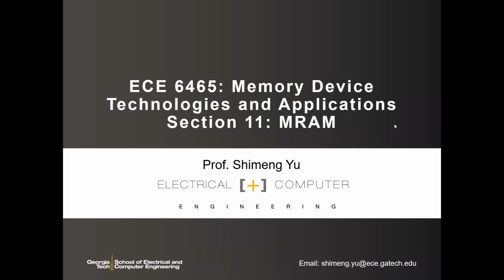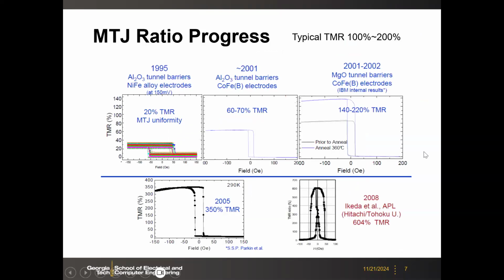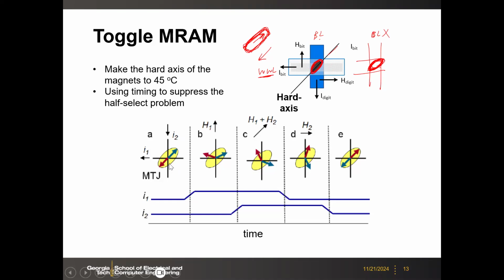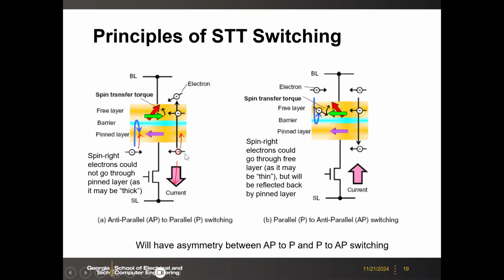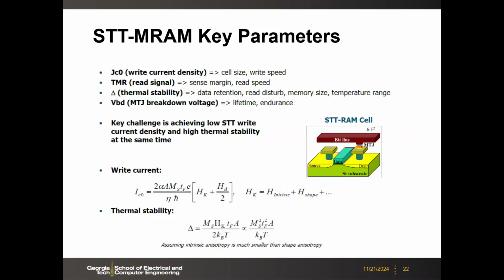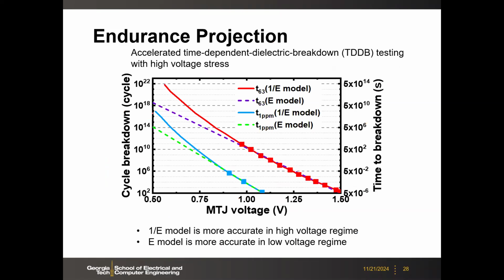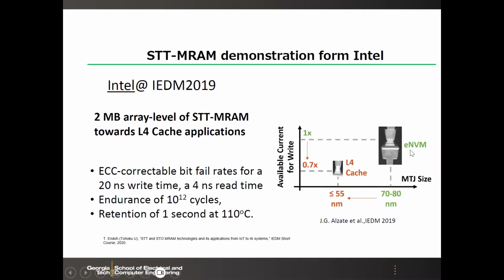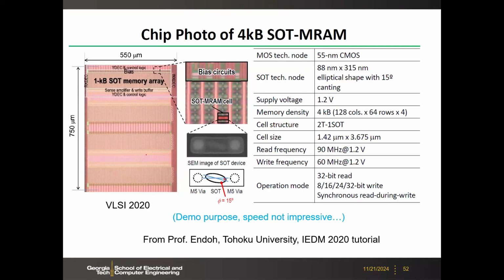Lecture 11 MRAM